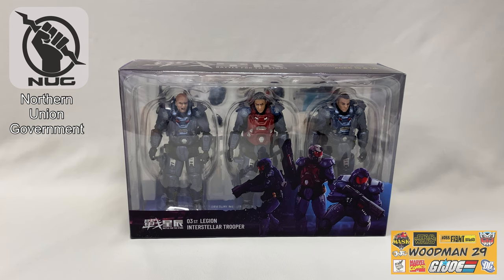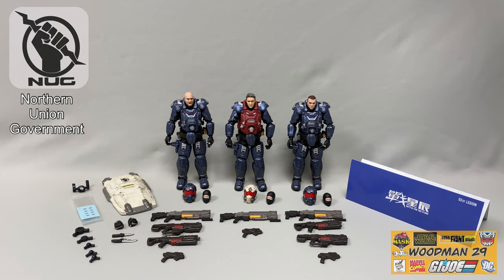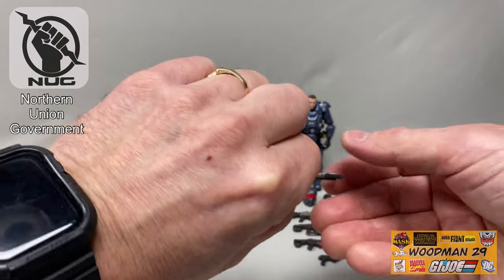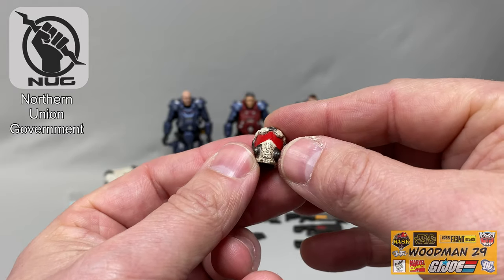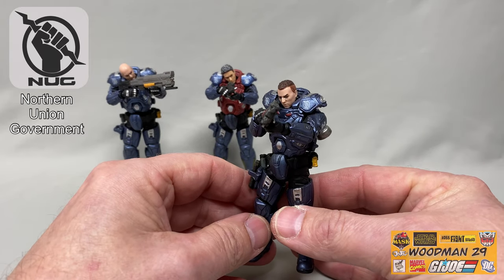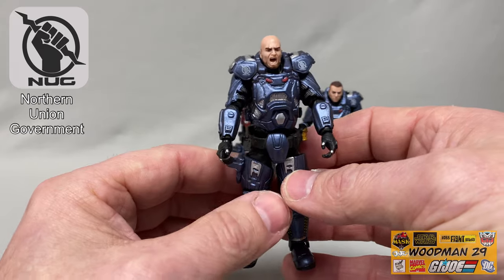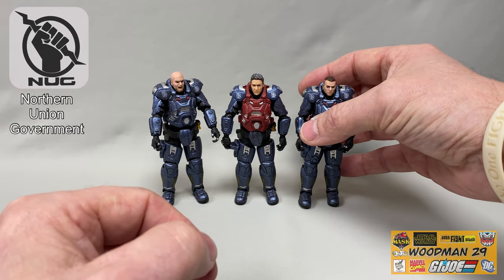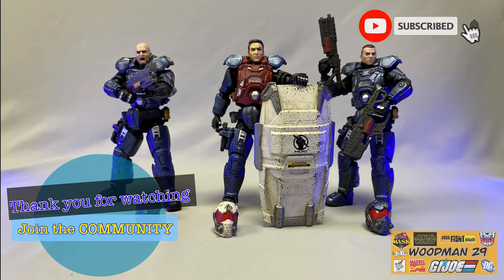Joy Toy 1:18 03st Legion Interstellar Troopers (Northern Union Government)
Here is one of Joytoy’s interstellar teams. Looks like we are heading off world to new adventures! Come take a look!